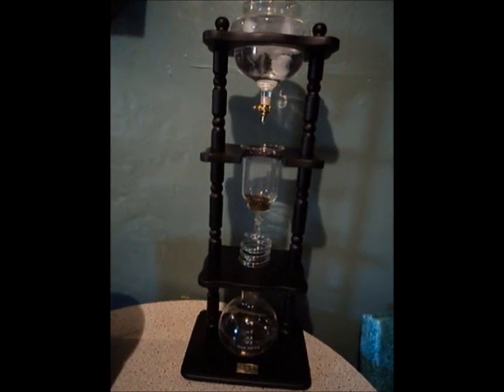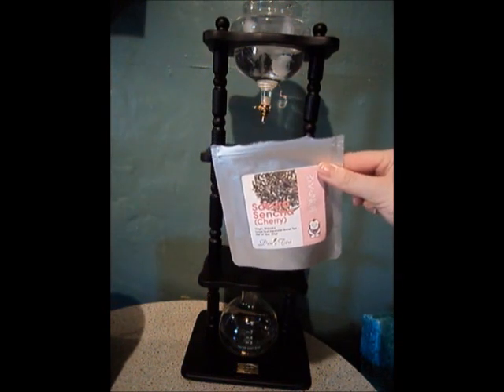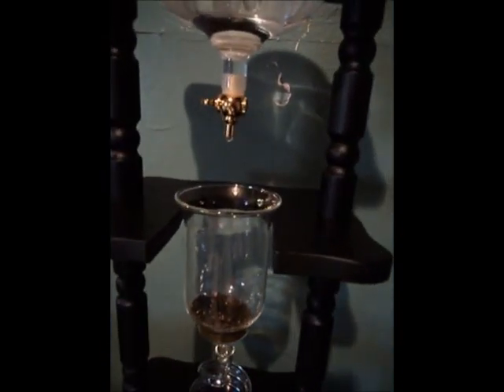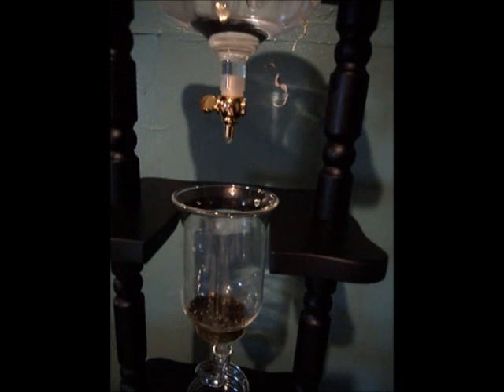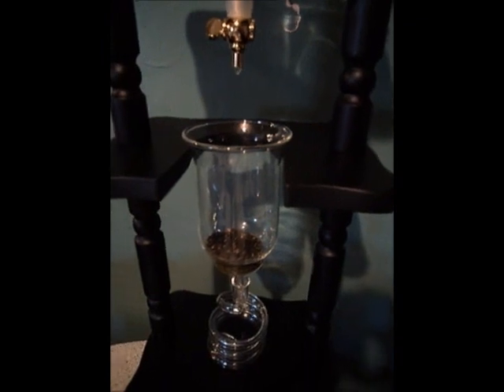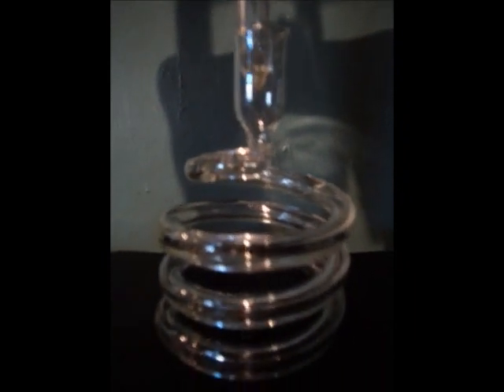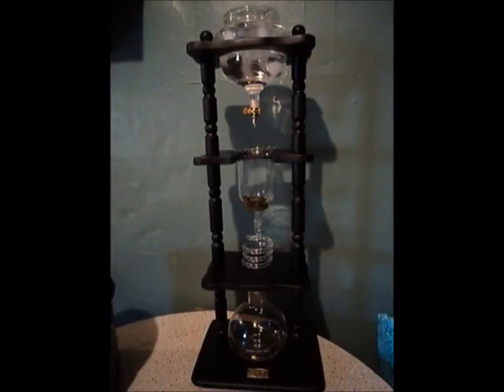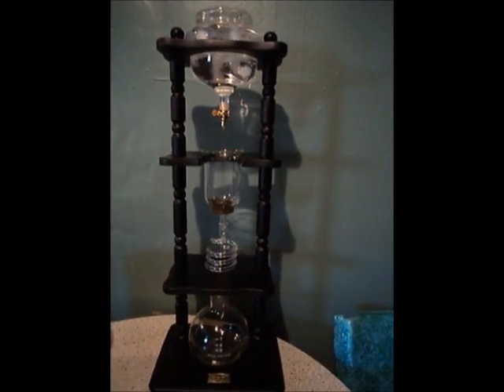Yama Glass Cold Drip Tea Maker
This is a Yama Glass Cold Drip Coffee and Tea Maker. It's a really great way to make iced tea.This was my first video blog ever so please excuse my excessive nervousness and shoddy camera work :)

Amazon link for the Yama Glass Cold Drip Tea Maker

You can see my full review of this tea maker